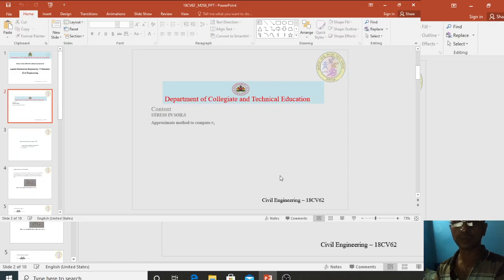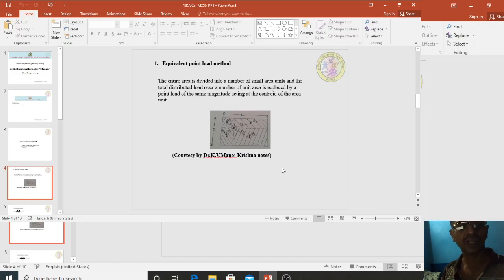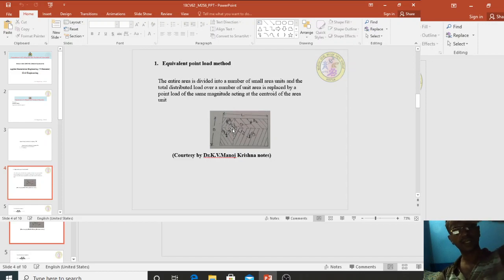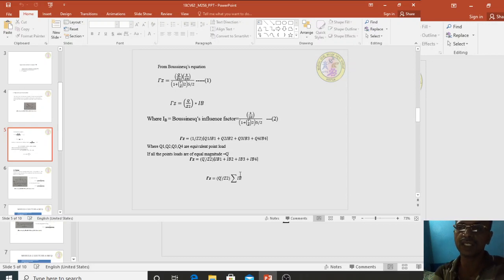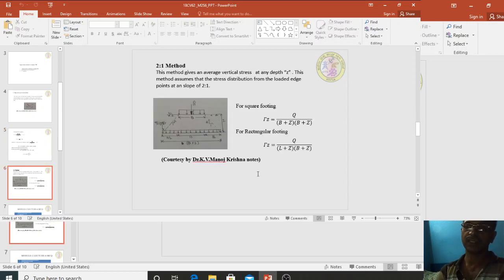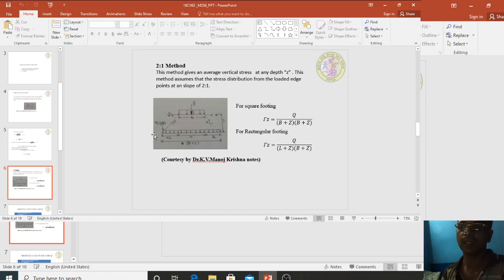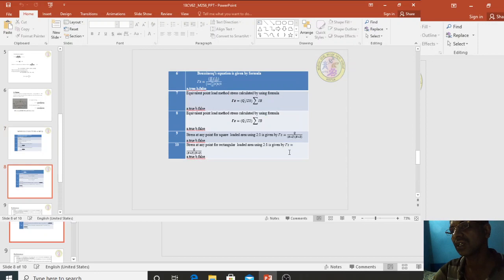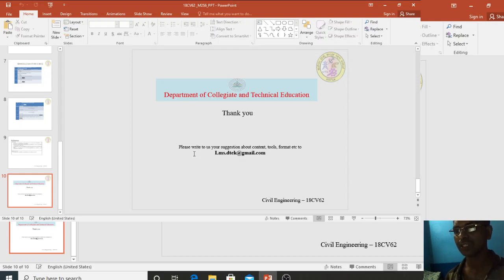CE 18CV62 M2 S6 V6